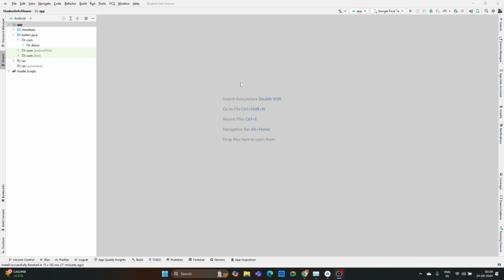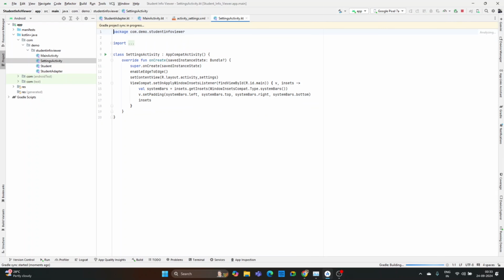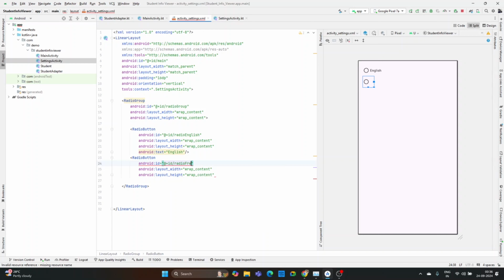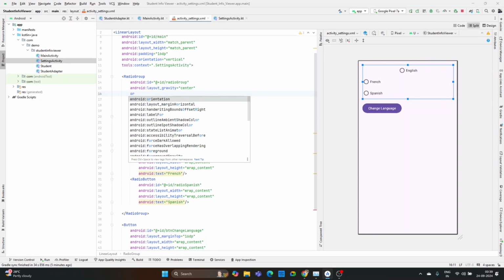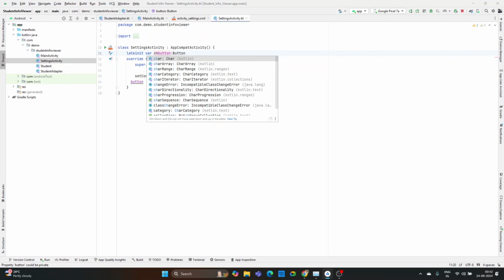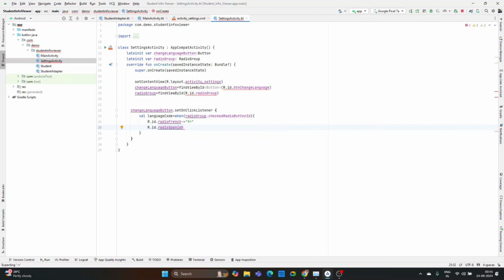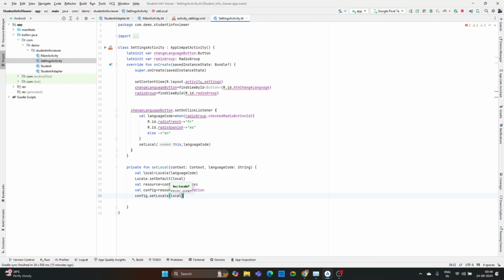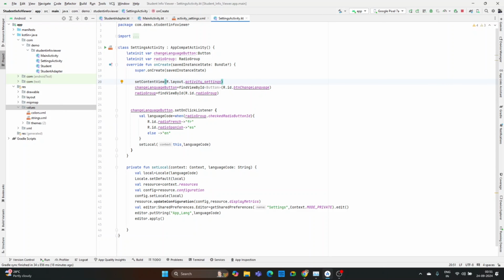Part 4 - UI Implementation | Setting Student Data - Student Info Viewer App - Localization Impl.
Welcome to Part 4 of the Student Info Viewer App series!
In this video, we focus on setting student data within the Student Info Viewer App. We will walk you through how to load, bind, and display student data in the app, ensuring that all content is properly localized for multiple languages. This video will help you implement dynamic data handling within your app's localized UI.

What You'll Learn:
✅ Loading and displaying student data in the UI
✅ Binding student information to UI elements
✅ Handling data changes with RecyclerView
✅ Ensuring data is correctly localized for different languages
✅ Best practices for managing dynamic data in Android apps

At Codersarts, we offer:
⚙️ Custom app development and localization solutions
💡 Consulting services for app internationalization and user experience

Join us as we finalize the UI by setting Student Data in the Student Info Viewer App, ensuring a localized experience for all users!